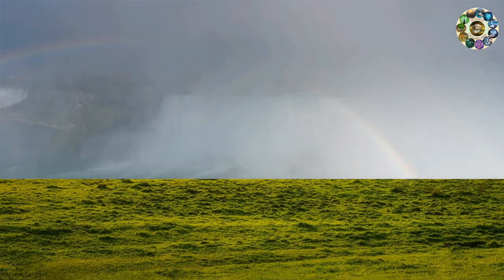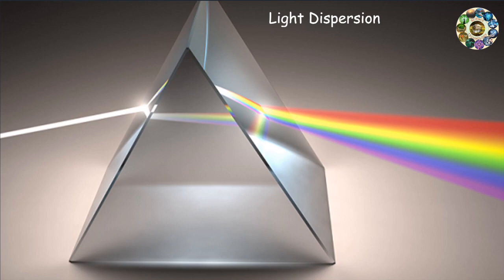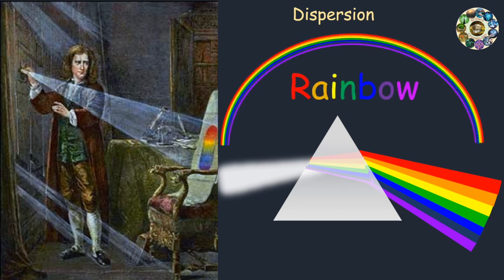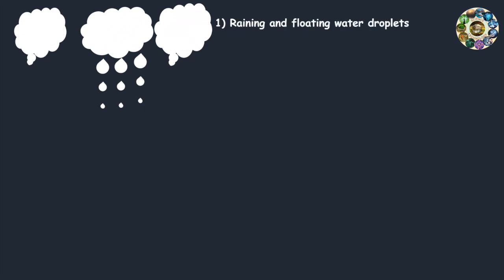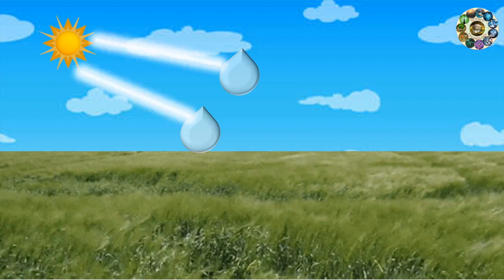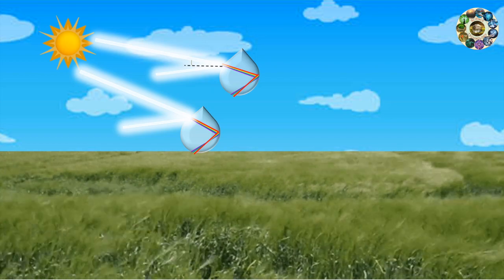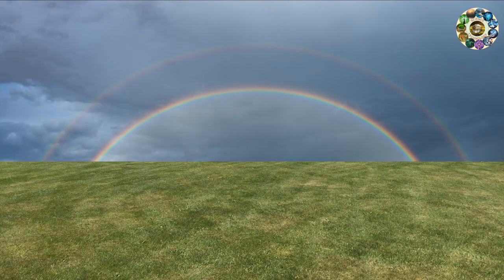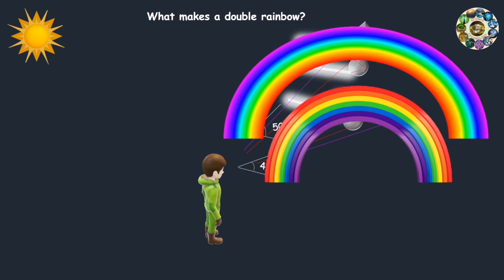How a rainbow is formed?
The formation of a rainbow is clearly described in this video.